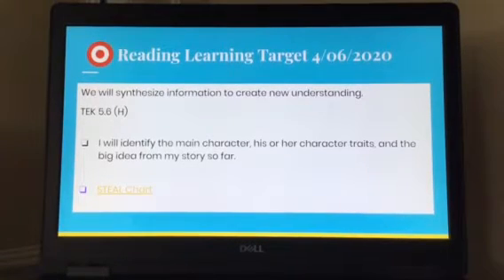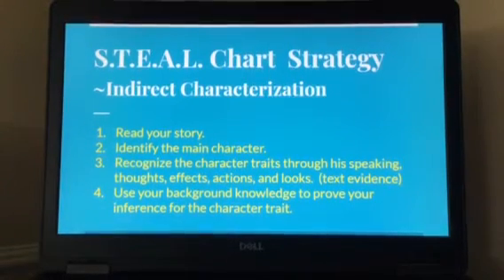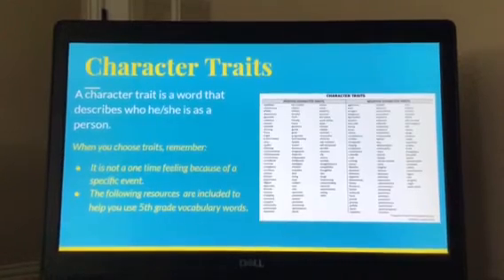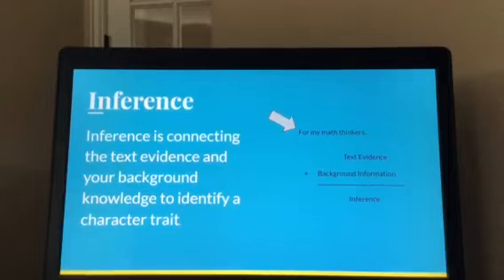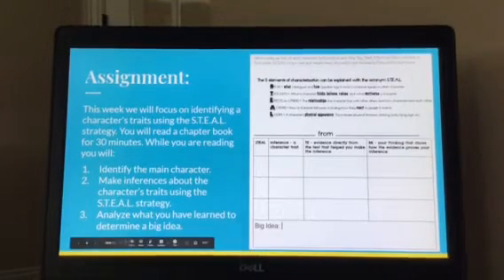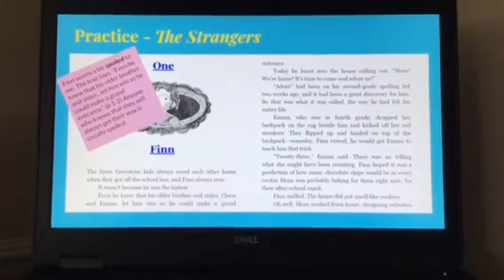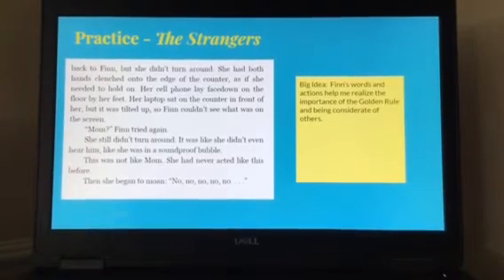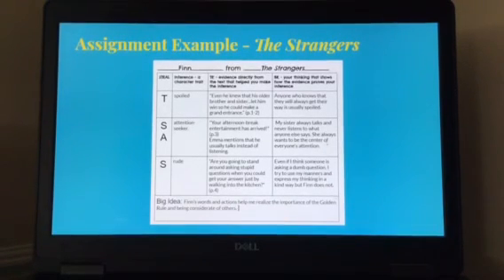Mrs. Dickie Reading 4/5/20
5.6(H)